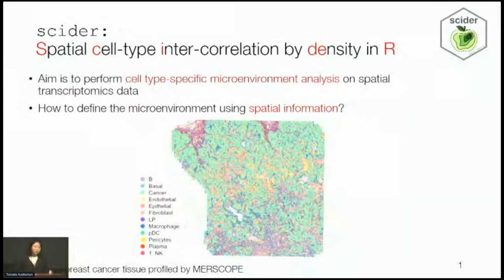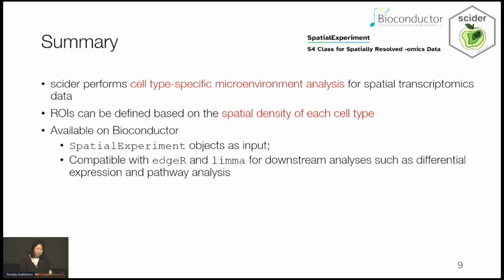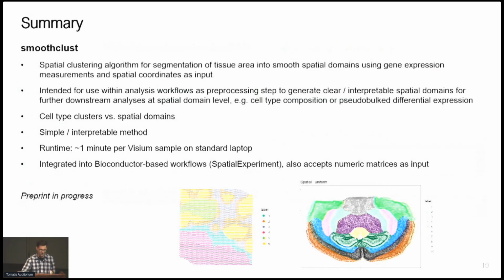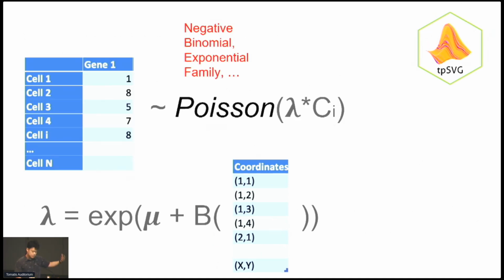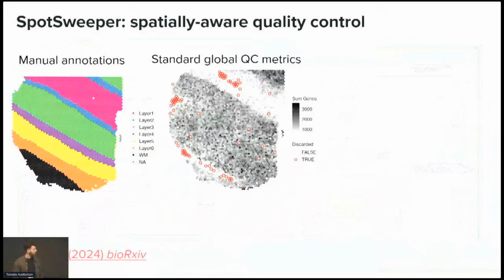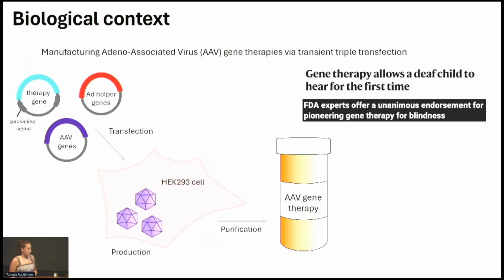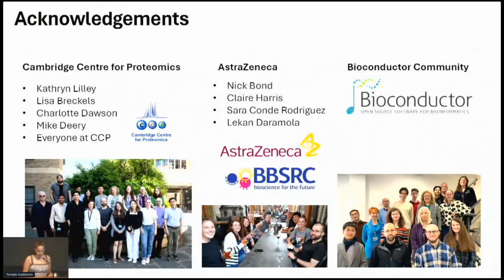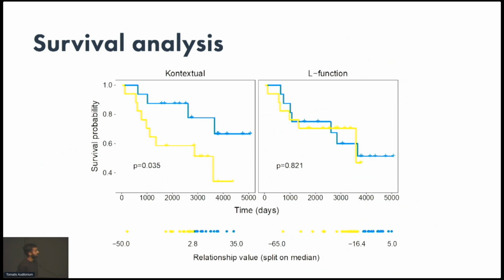Short Talks 4, Day 2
Cell type co-localization and cell type-specific microenvironment analysis on spatial transcriptomics data, Mengbo Li

Identification of spatial domains by smoothing for compositional analyses in spatial transcriptomics data, Lukas Weber

Scalable count-based models for unsupervised detection of spatially variable genes, Boyi Guo

SpotSweeper: spatially-aware quality control for the removal of technical artifacts and local outliers in spatial transcriptomics, Michael Totty

Using high-throughput spatial proteomics as a platform to elucidate protein relocalisation events during viral production, Charlotte Hutchings

Context is important! Identifying context aware spatial relationships with Kontextual. Farhan Ameen